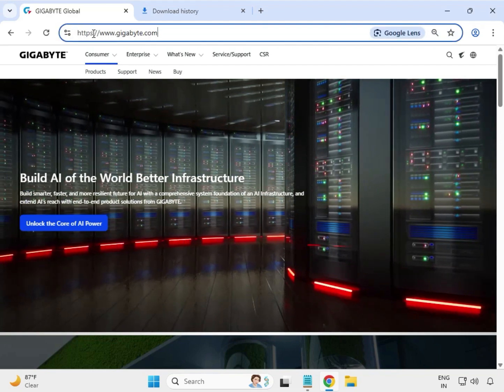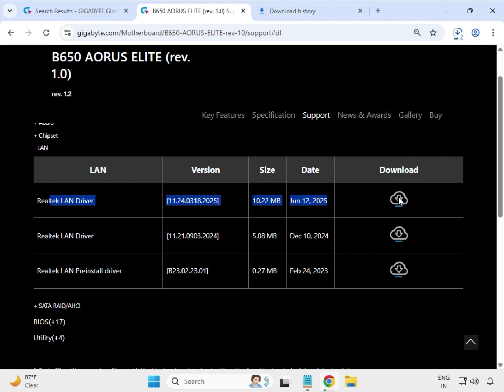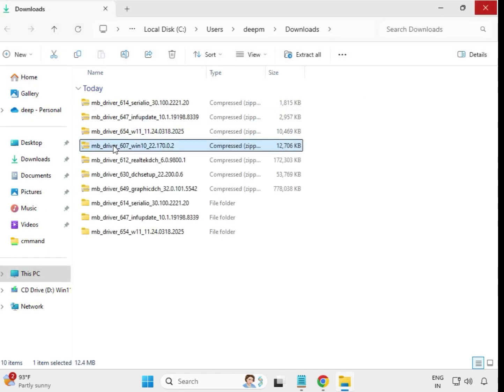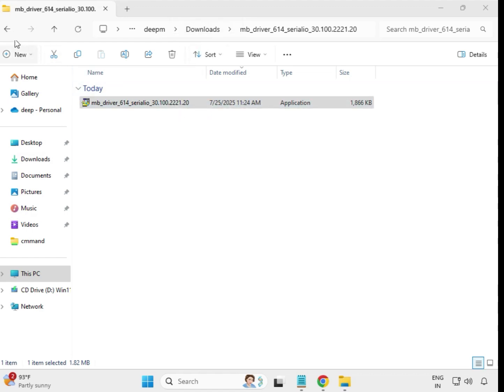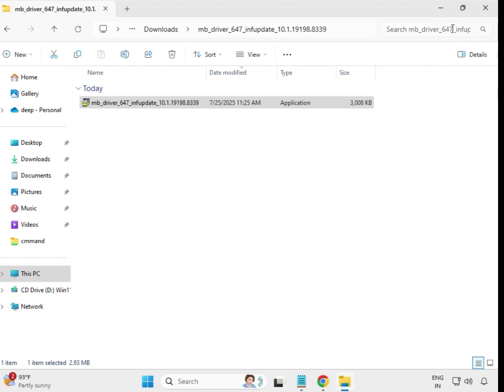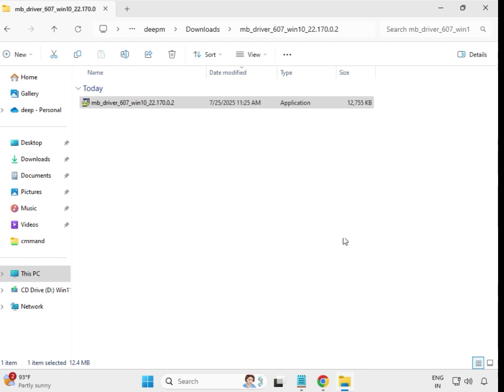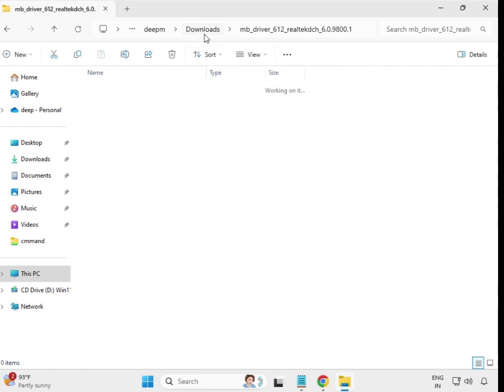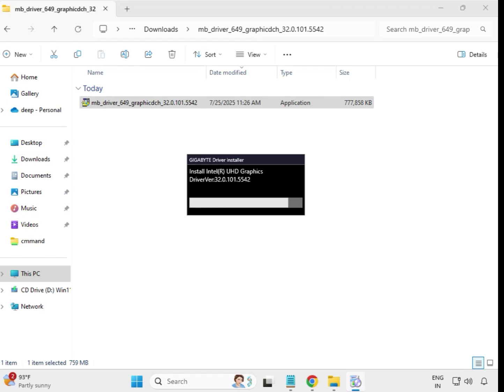Download & Install Drivers for Gigabyte B650 AORUS ELITE (Windows 10/11)